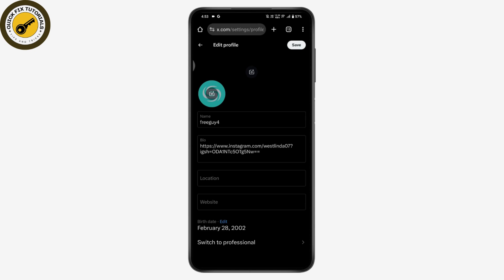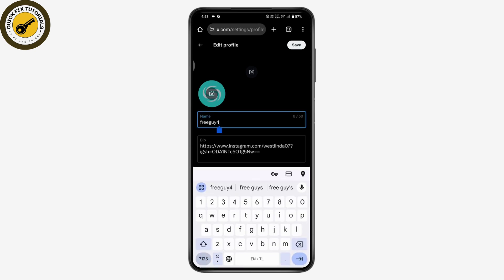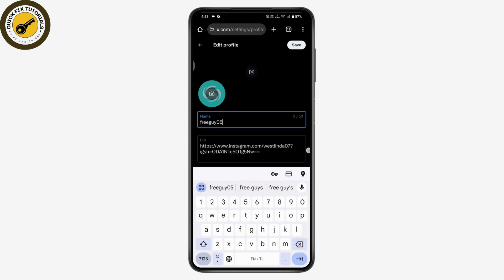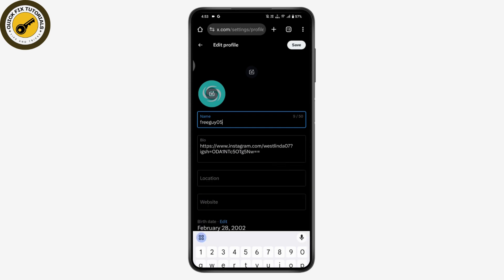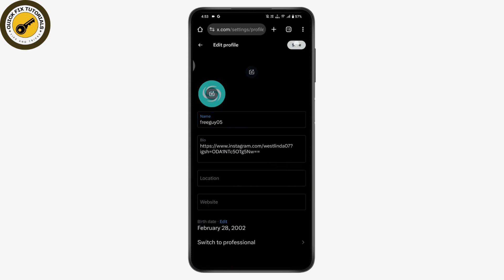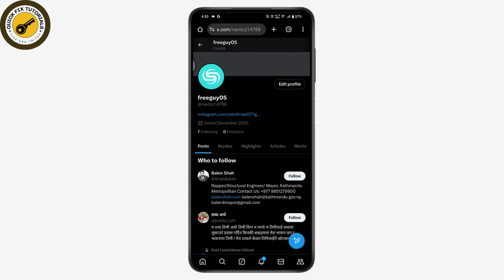How To Change Twitter (X) Display Name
How To Change The Twitter Display Name
change twitter display name
how to change twitter name
how to change twitter display name
twitter display name
change twitter name on mobile
how to change display name on twitter
how to change your name on twitter
twitter username
how to change your display name on twitter
change twitter profile name

Want to update your display name on Twitter? QuickFixTutorials is here to guide you through the process! In this tutorial, we'll show you step-by-step how to change your Twitter display name, giving your profile a fresh new look.

Learn how to personalize your Twitter account with an updated display name easily. Watch now to make your Twitter profile stand out!